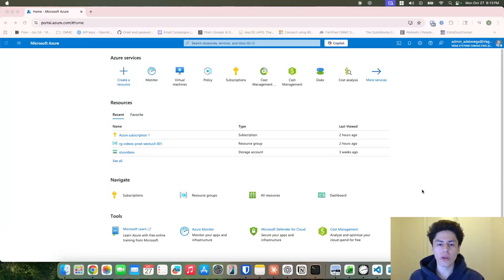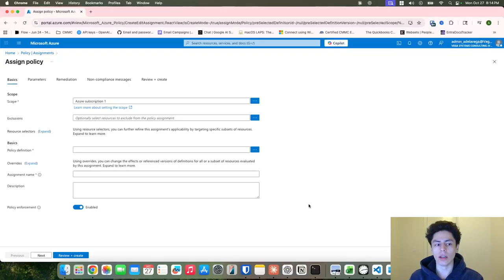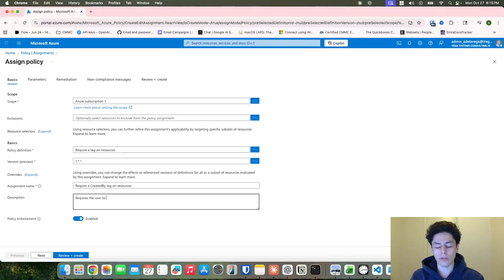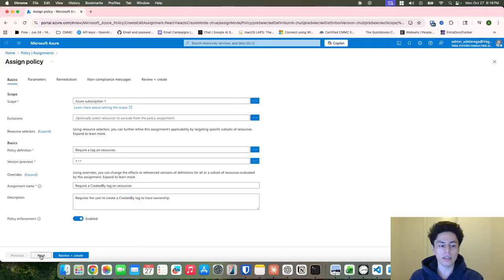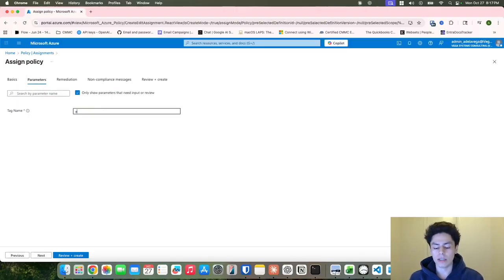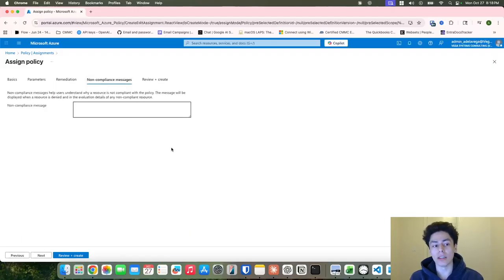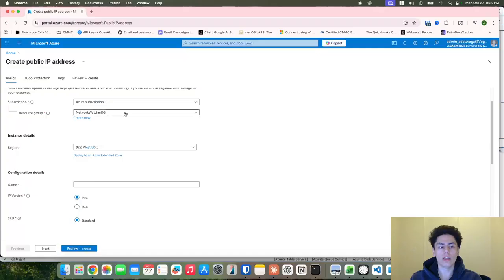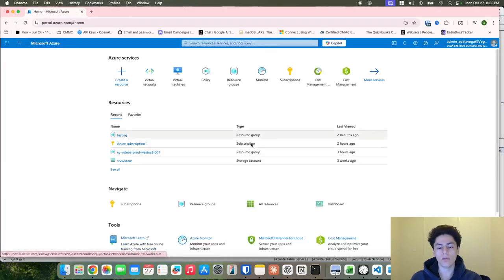How to Enforce Tagging in Azure - Complete Step by Step Tutorial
Learn how to implement and enforce Azure tagging policies in this comprehensive step-by-step tutorial. This guide walks you through the complete process of setting up tagging requirements in Azure, including creating Azure Policy definitions, assigning policies to resource groups or subscriptions, and ensuring compliance across your Azure environment.